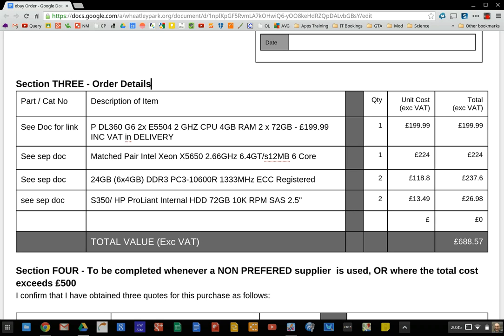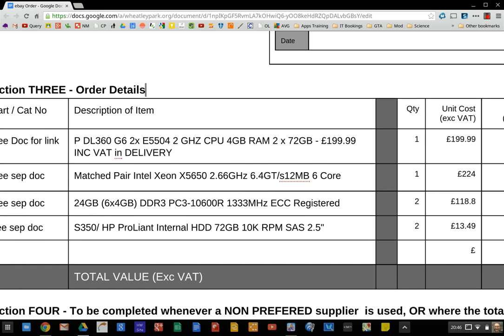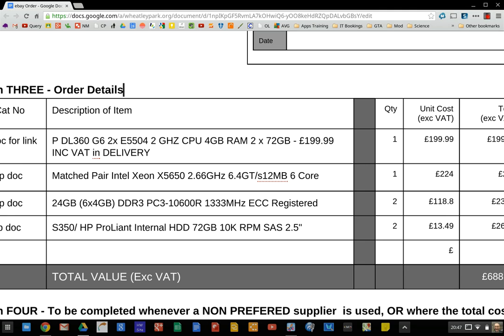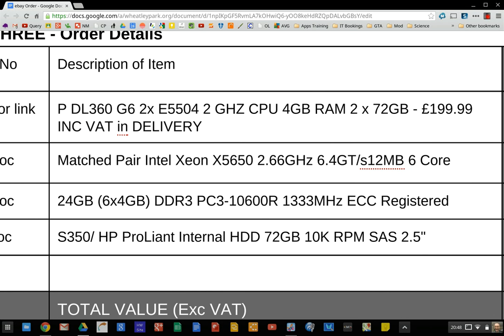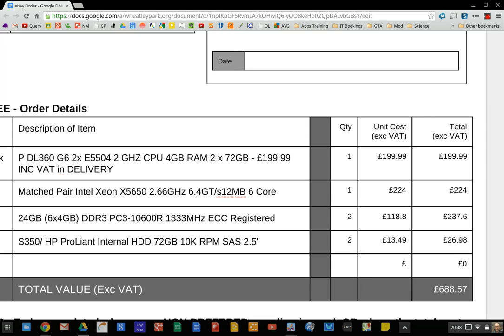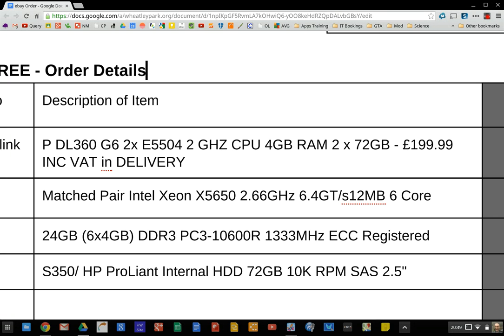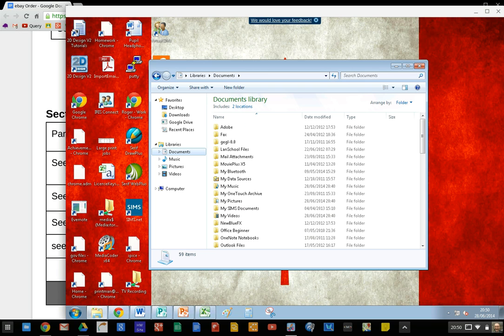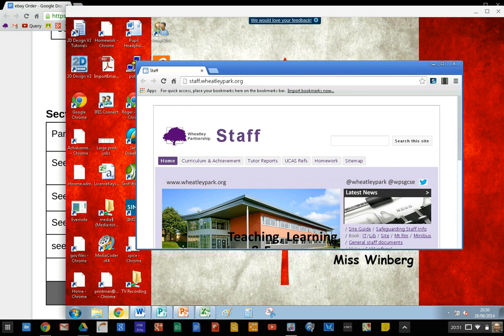Ebay server in action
Bits you need to build a cheap and effective remote desktop server from Ebay bits.